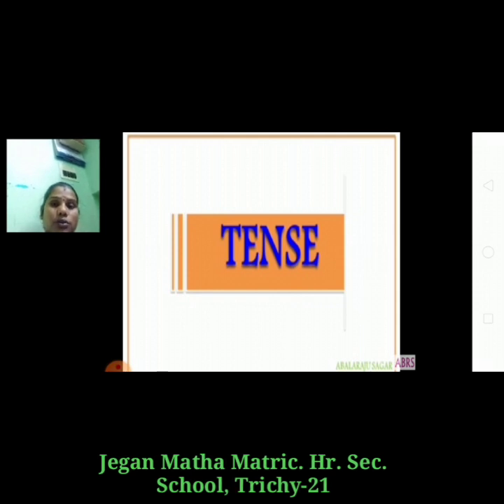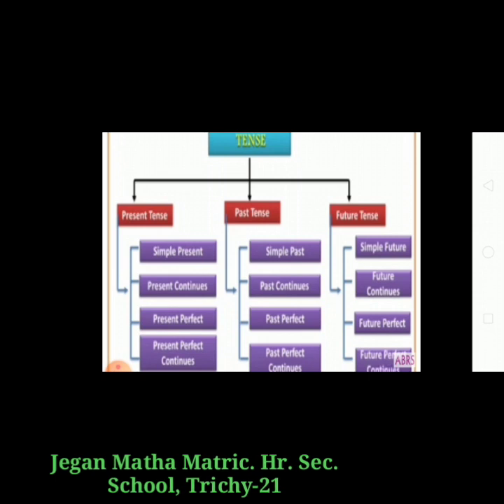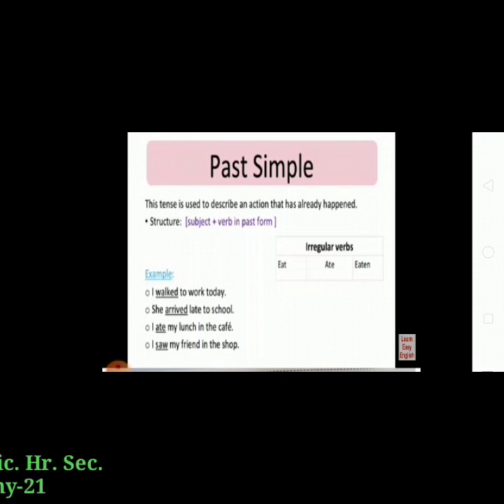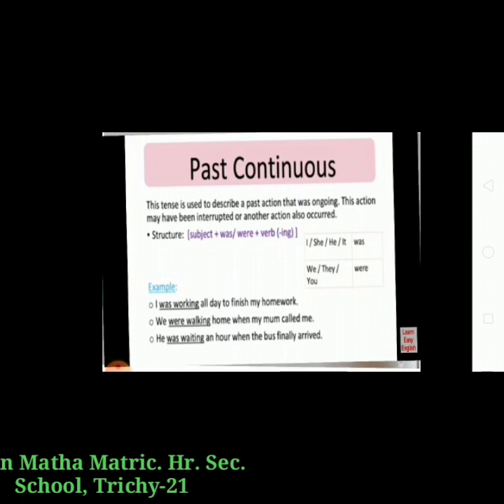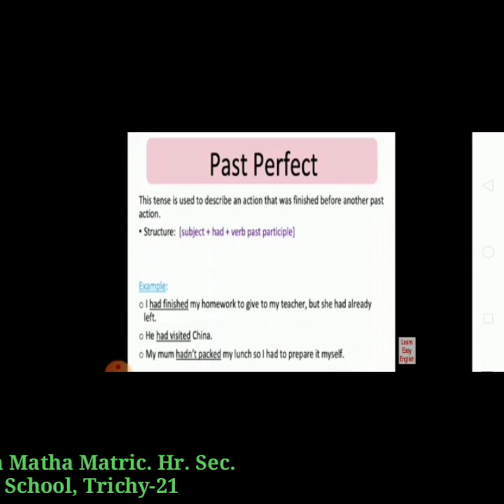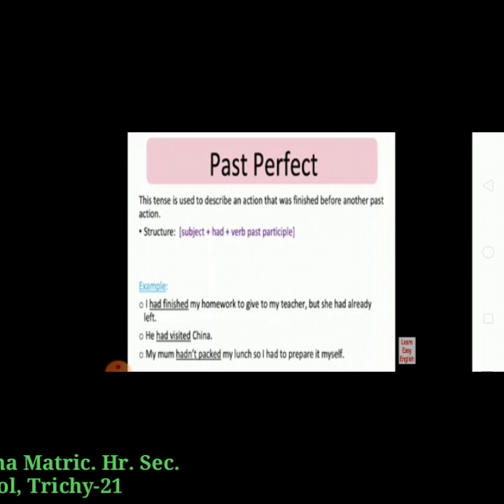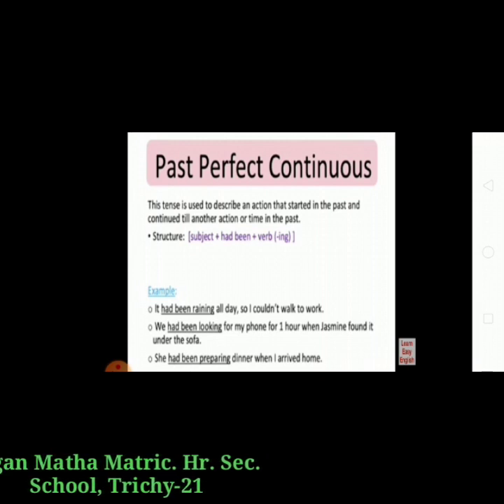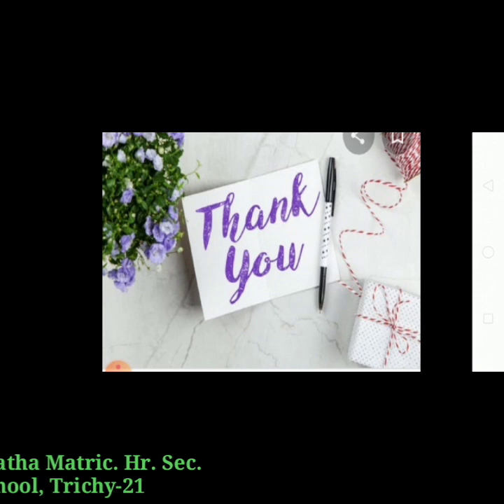STD IX ENGLISH ( PAST PERFECT & PAST PERFECT CONTINUOUS TENSE)